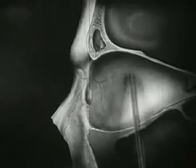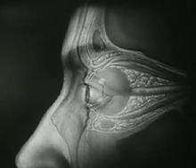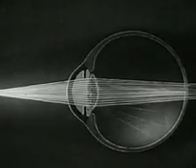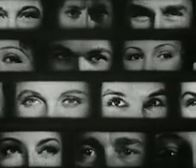How The Eye Functions (1941)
Beautifully animated explication of human eye and eyesight.